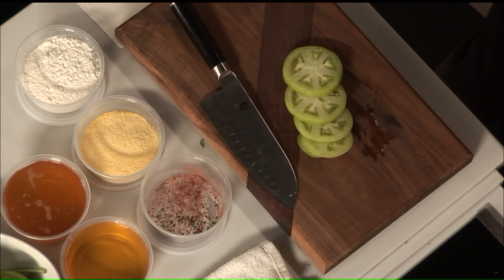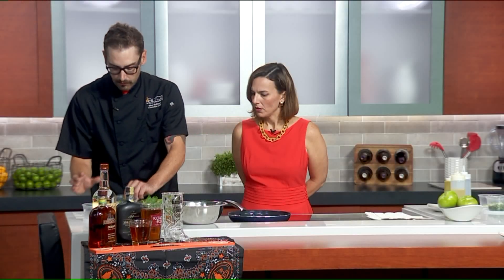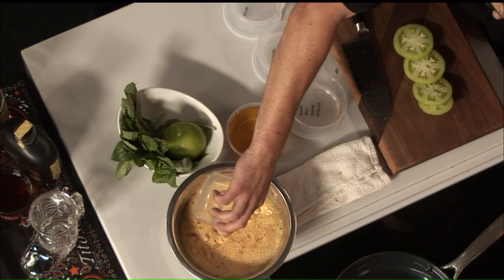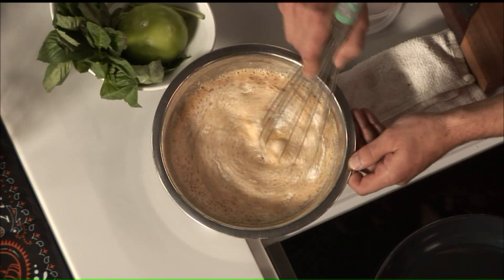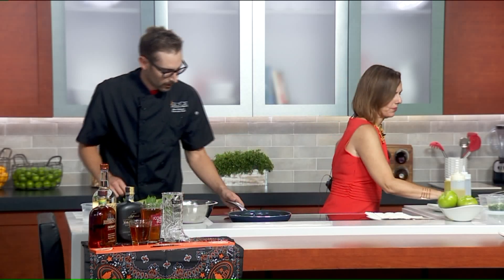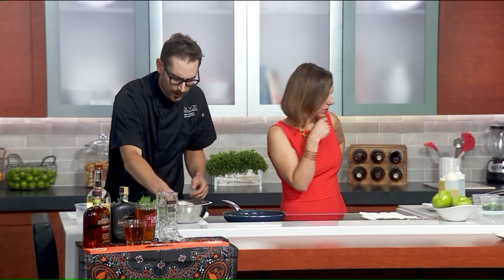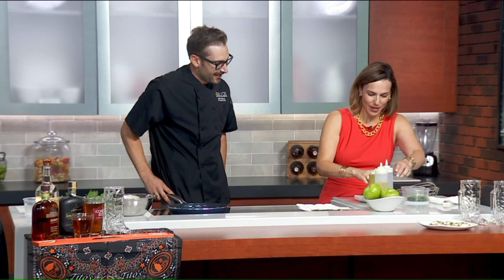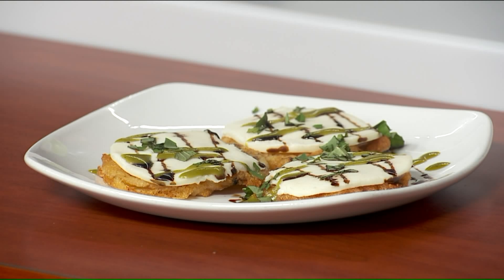Sunday Brunch: Fried Green Tomatoes